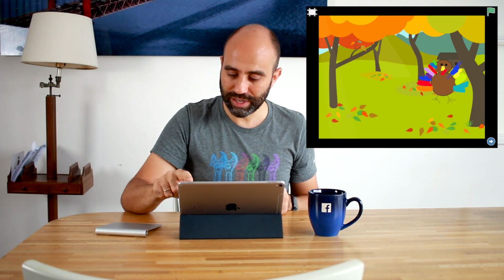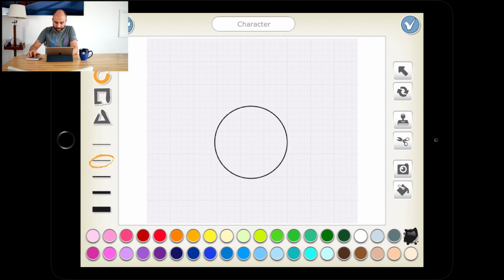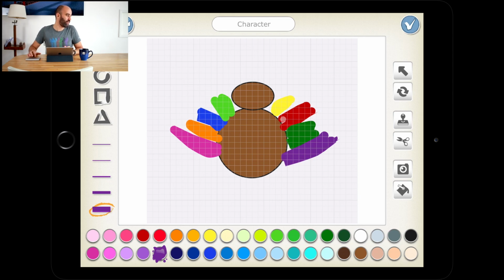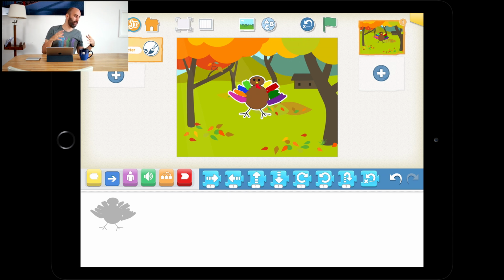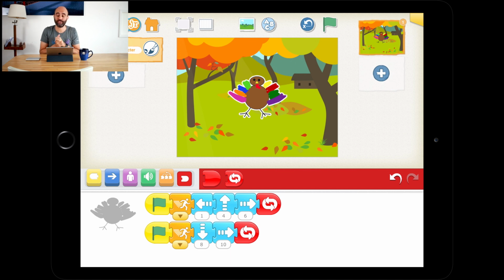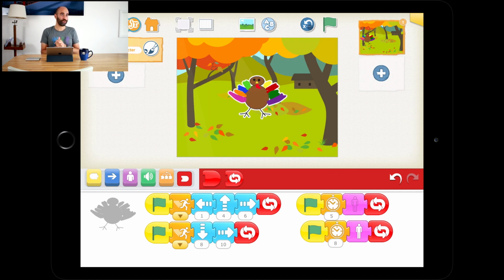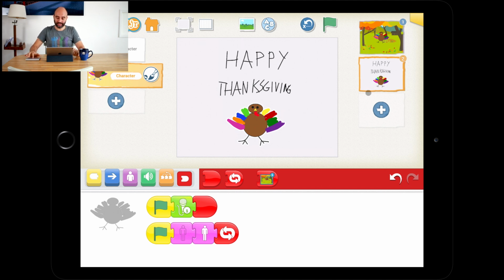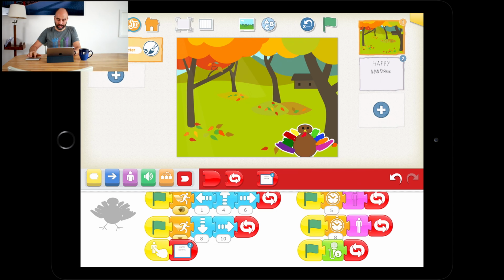Coding class for kids #24: Thanksgiving Special, catch the turkey!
Don't know what to do with your small kids? Try coding! Today we're coding a Thanksgiving themed class where you need to catch a VERY FAST Turkey!

F.A.Q.

WHY?

Every week on Friday, I'll post a new class here to the channel!